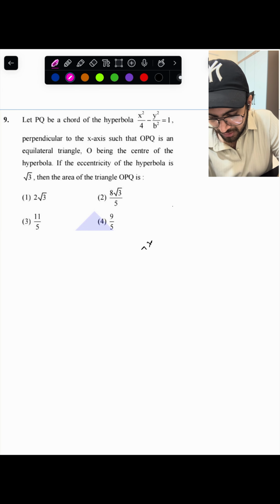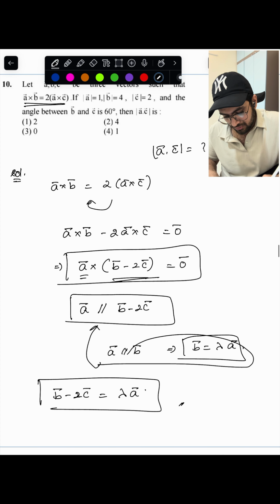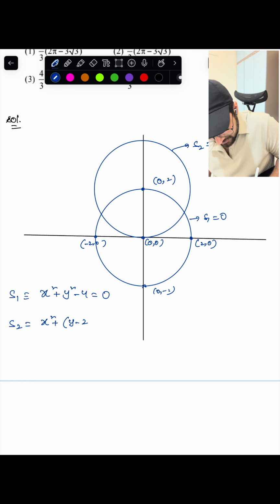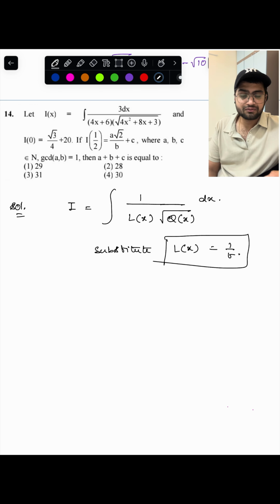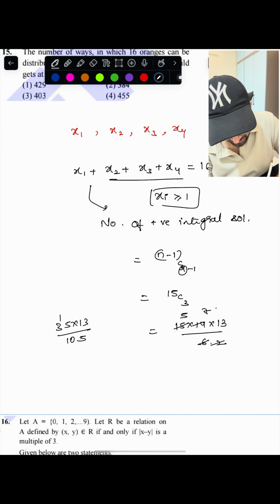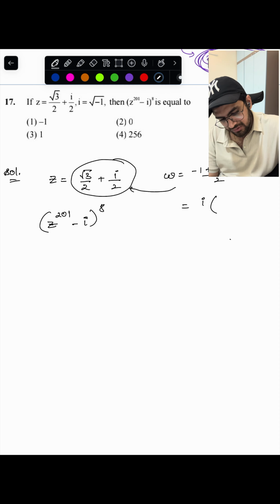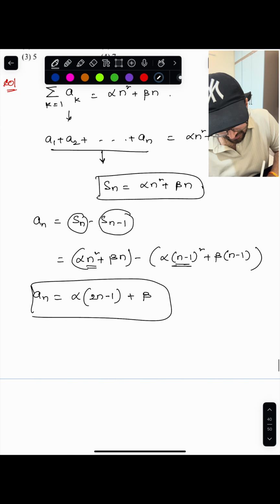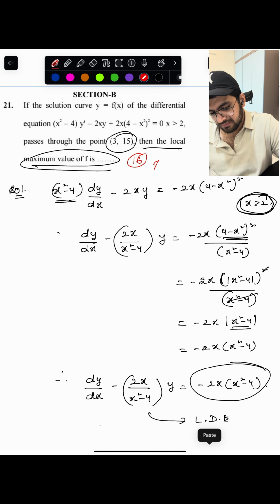JEE MAINS 2026 Session 1 | 23rd Jan S2 Q9-21 |Maths Paper Solutions |Jan Attempt |CompleteAnalysis